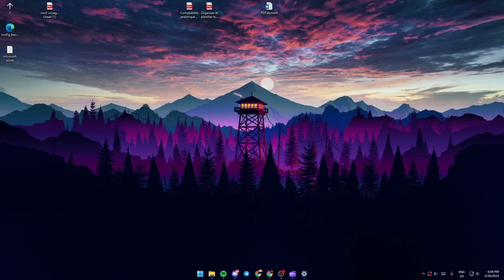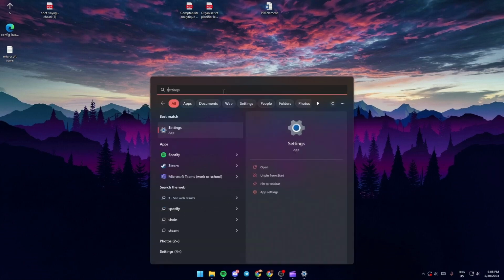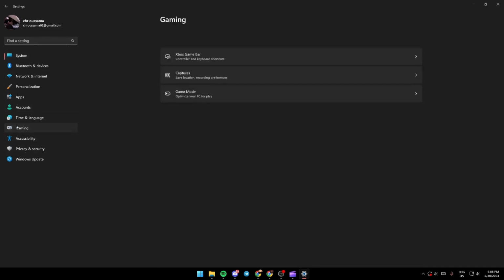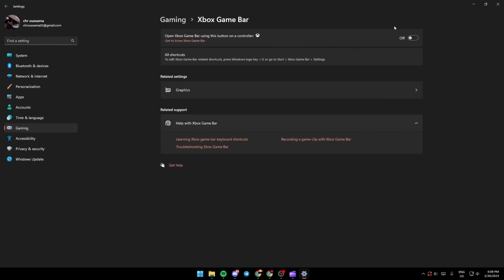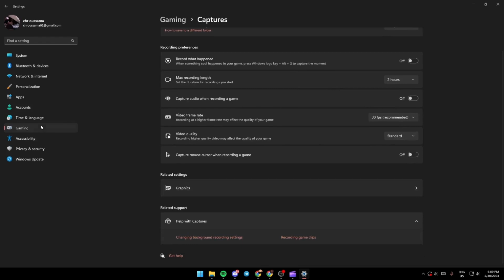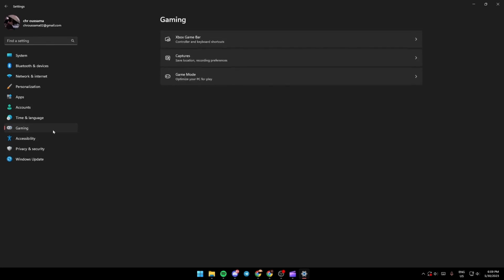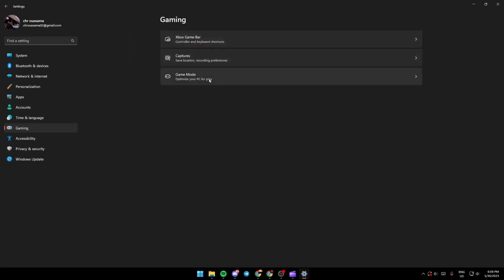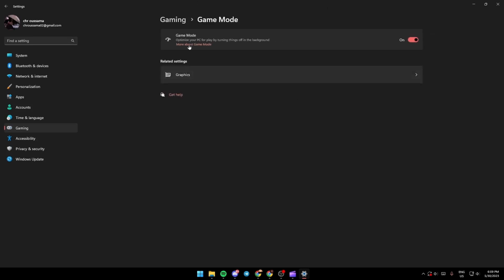How To Fix Game Crashes Windows 11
Today we talk about game crashes windows 11,games keeps crashing windows 11,how to fix games crashing on pc windows 11,pc keeps crashing when playing games